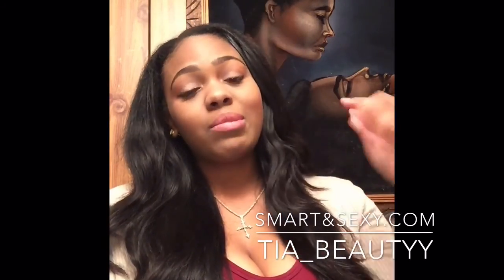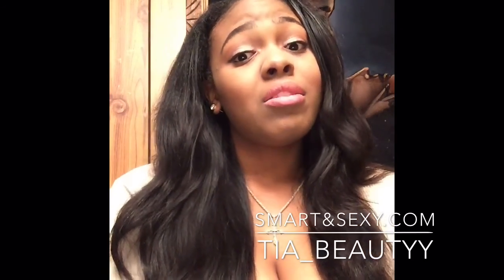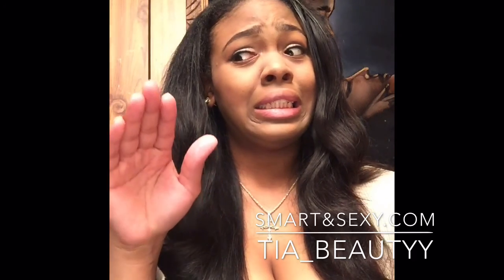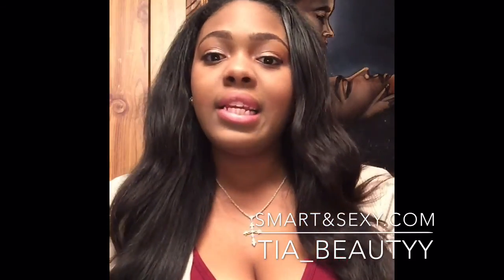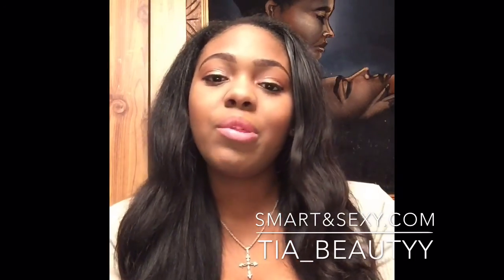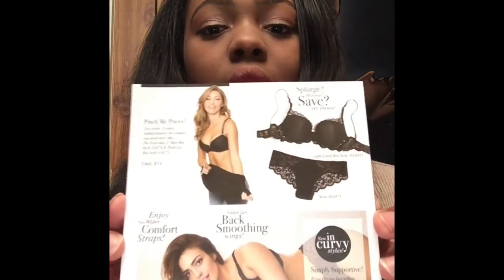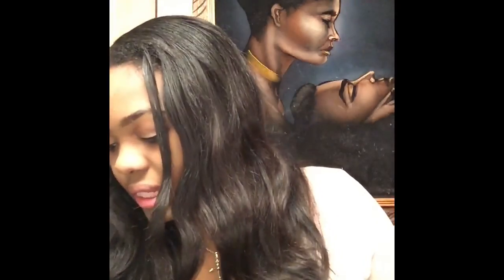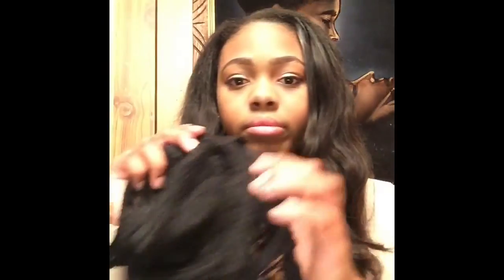Best Place to Buy Bra's for Big Boob Women/ Art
Wonderful site to Shop for Bra's that are super affordable!!!
to earn yourself cashback for buying the Bra's !!